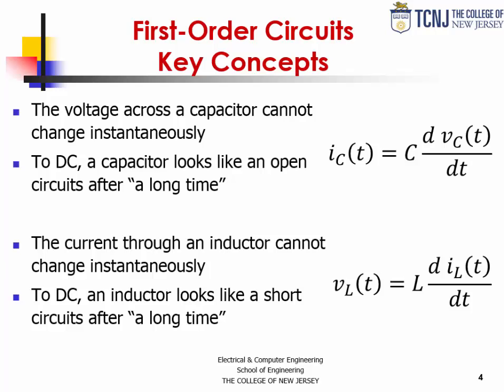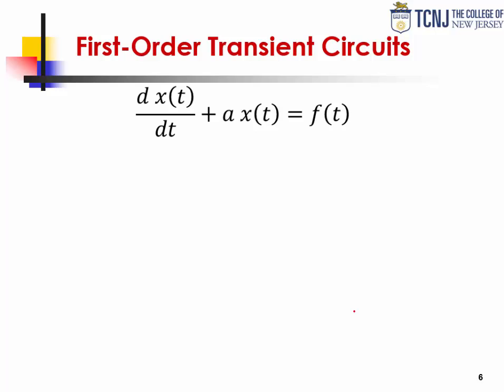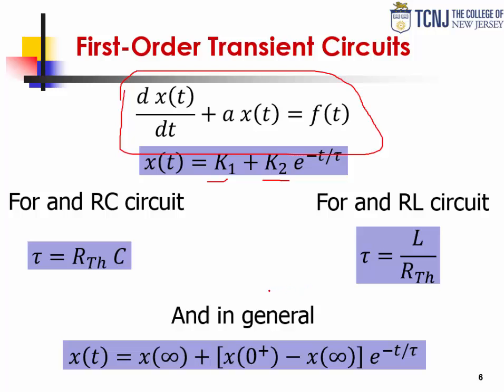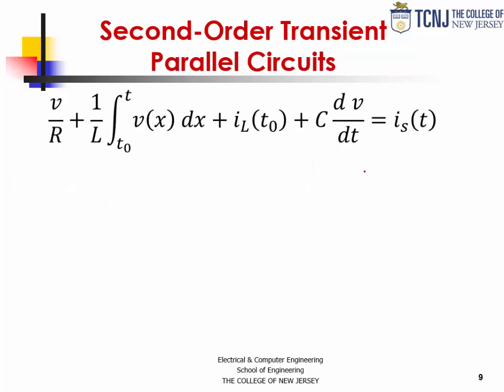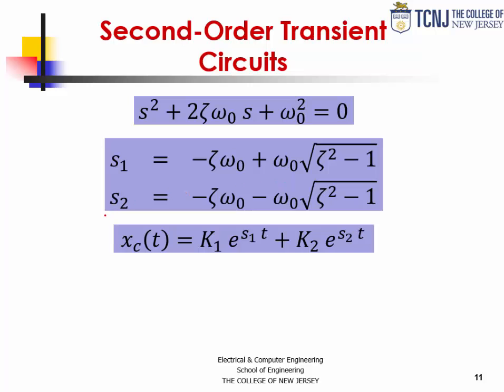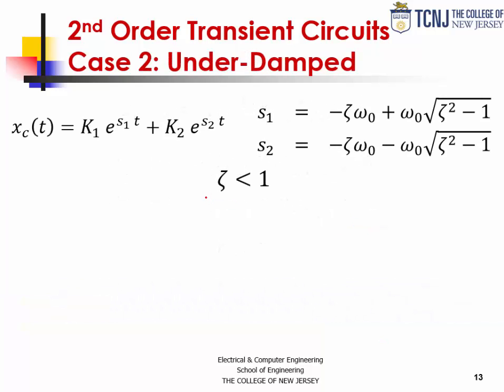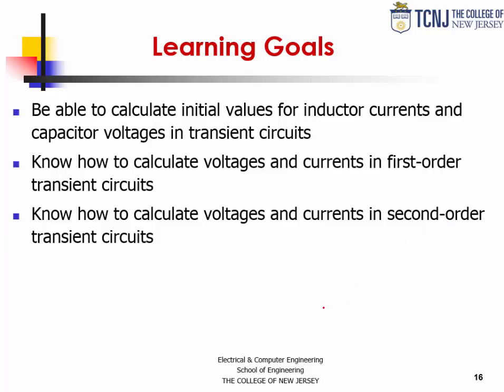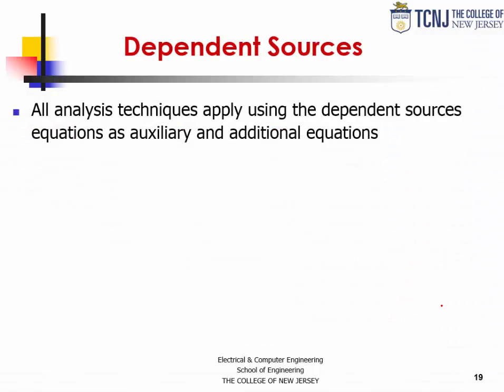CIRCUIT ANALYSIS COURSE – SUBMODULE 3.1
MODULE 3: ADVANCED TOPICS
SUB-MODULE 3.1: First Order Transient Circuits; Second Order Transient Circuits; Dependent Sources